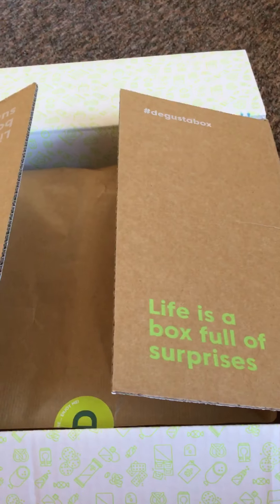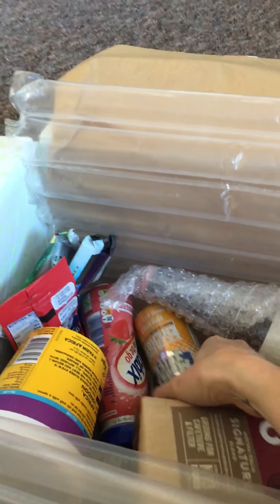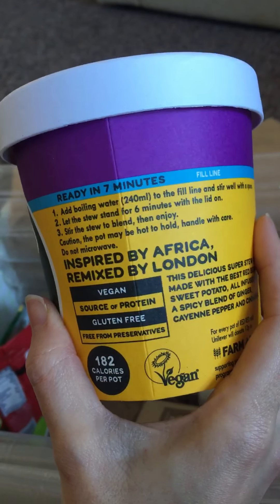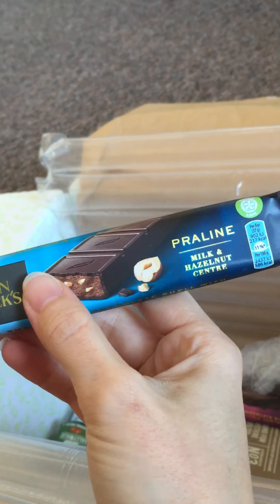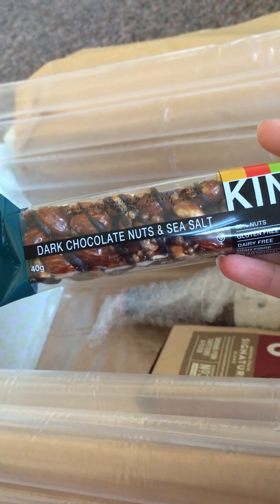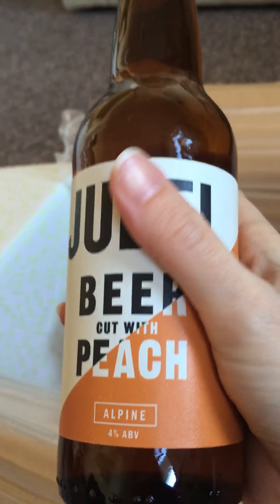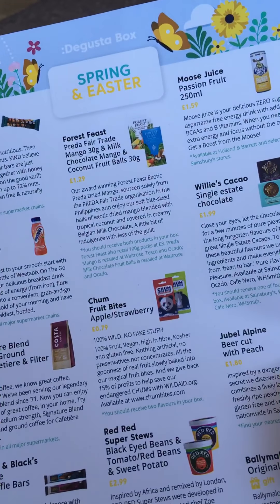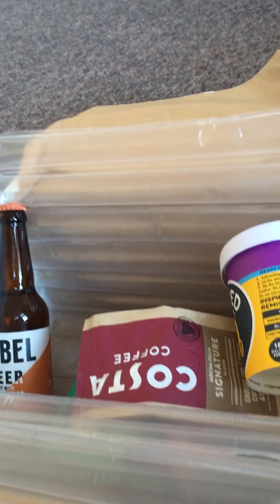Degustabox unboxing March 2019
For £5 off of your first Degustabox the code is: JODIE-5241-R

To get your first Simply Cook box for just £1, then use the